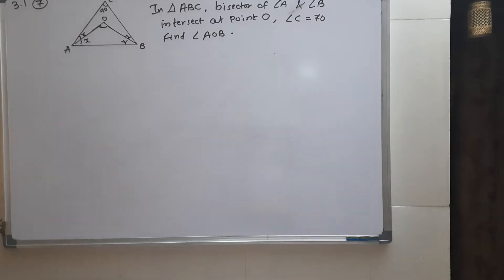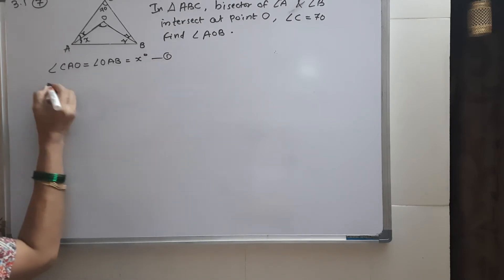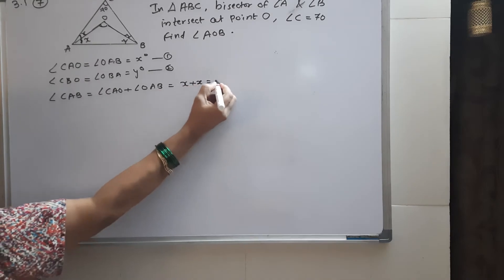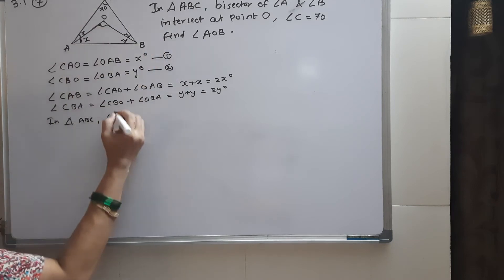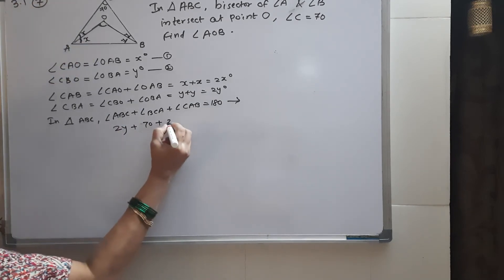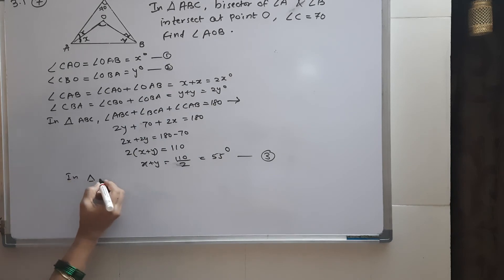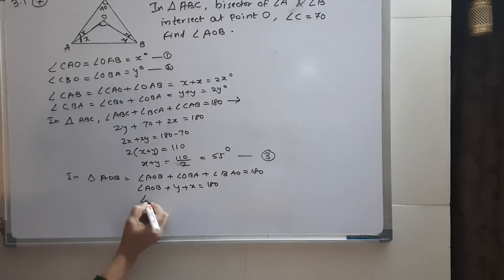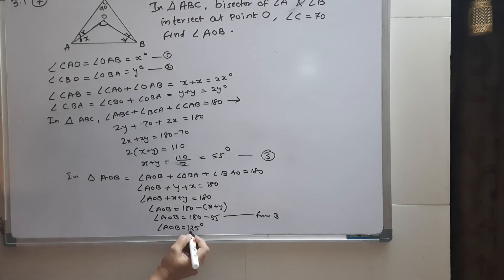9th Triangle 3.1 geometry 7th sum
3.1 triangle 7th sum 9th std